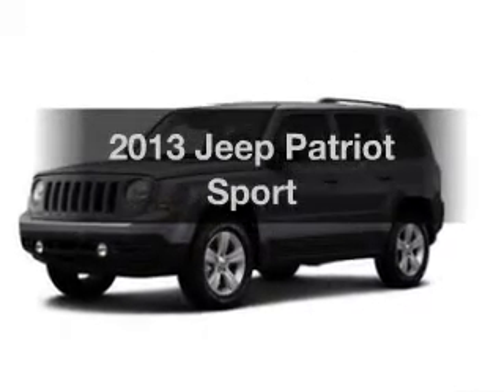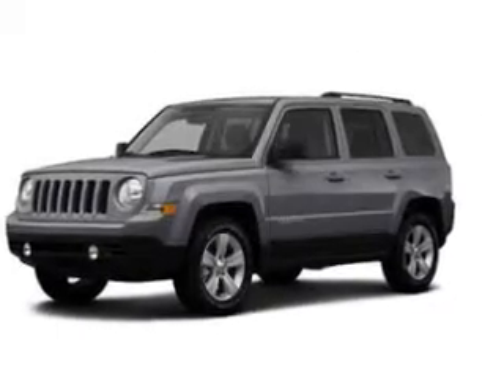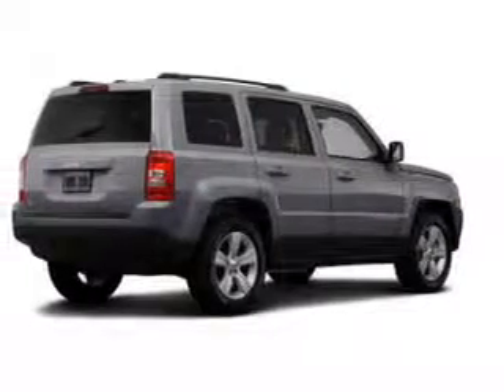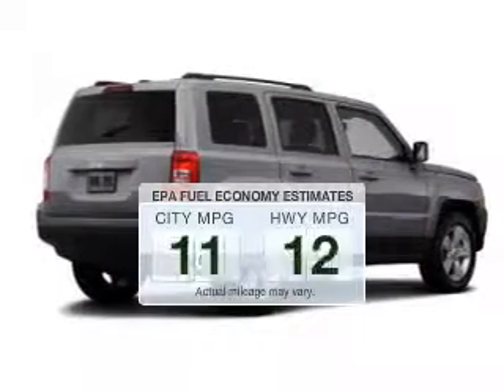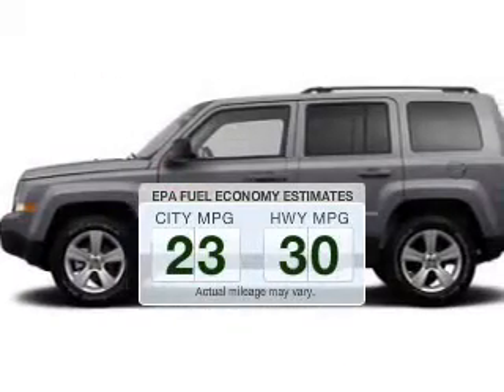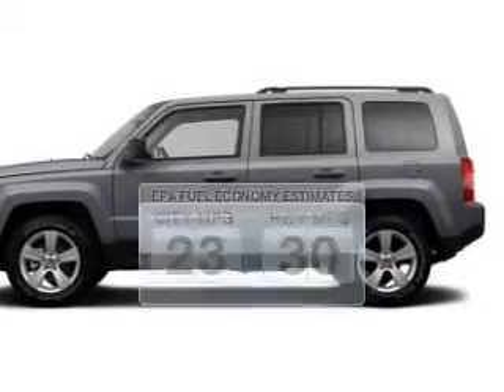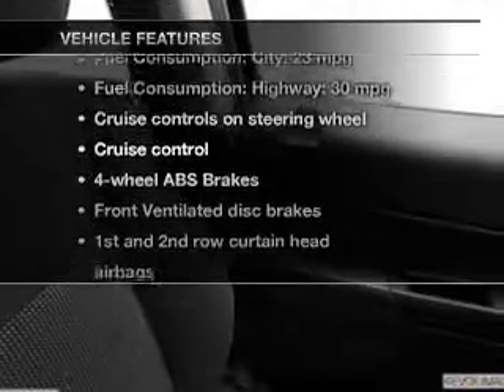2013 Jeep Patriot - Ontario CA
Phone:
Year: 2013
Make: Jeep
Model: Patriot
Trim: Sport
Engine: 2.0 liter inline 4 cylinder 16 valve MPFI DOHC
Transmission: Automatic
Color: Mineral Gray Metallic
Mileage: 10
Address:
1202 Auto Center Dr.